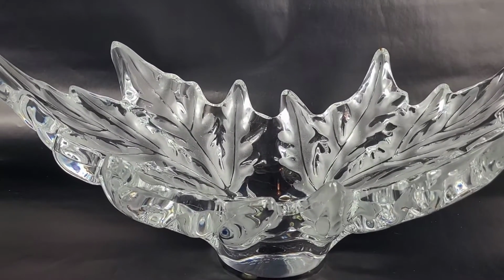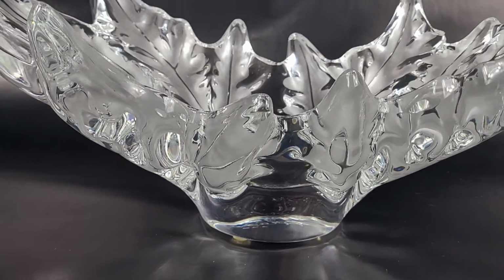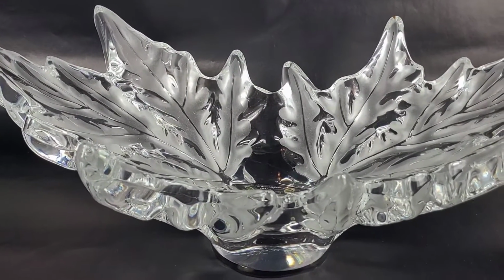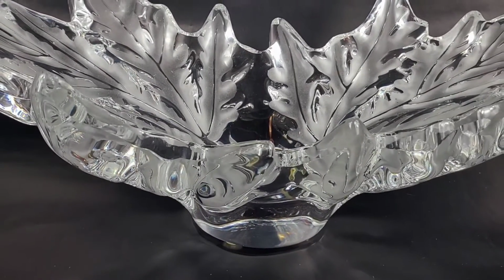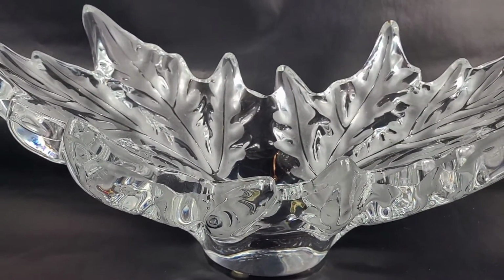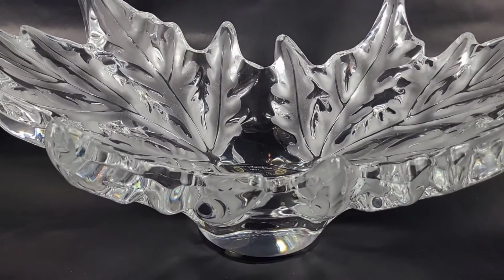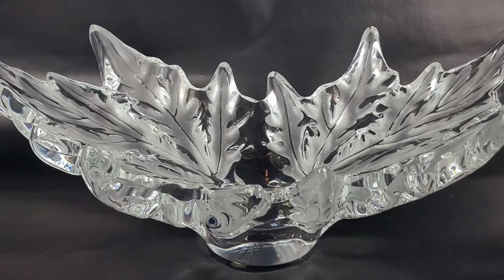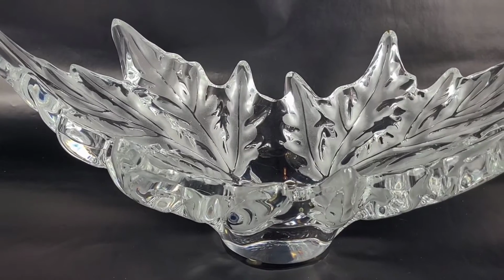The Timeline of Lalique Glass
Find all our antiques, gifts, art glass, and collectibles on our antiques